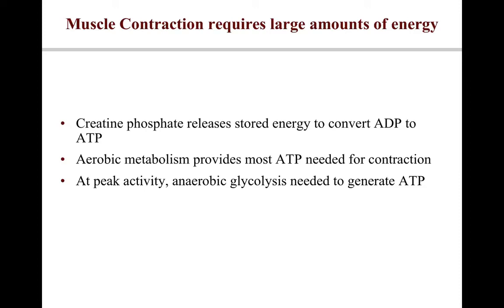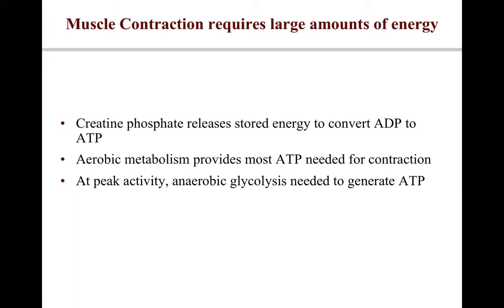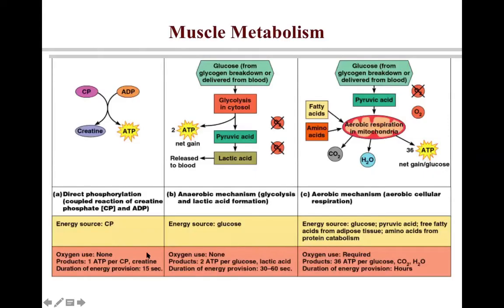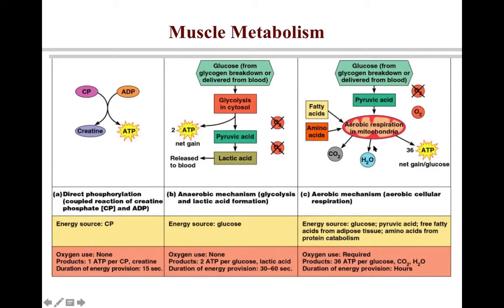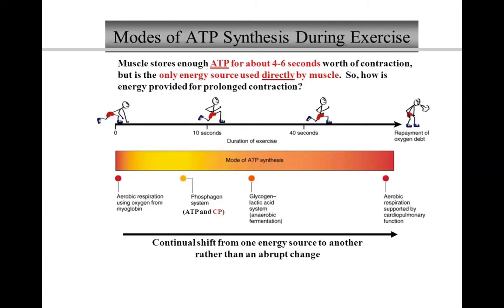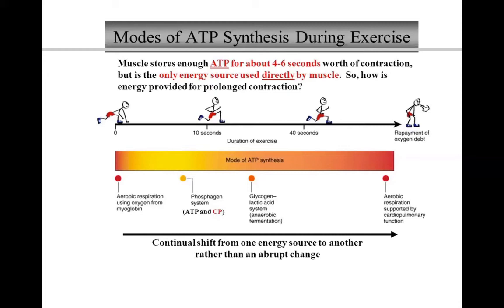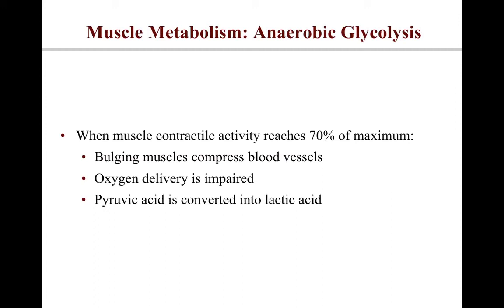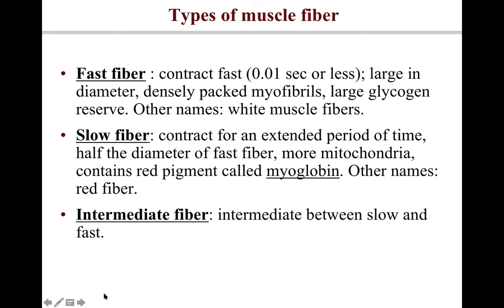Anatomy and Physiology- Muscular System Part 3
How do muscles contract? In this video, we examine the sliding filament theory and the molecular events responsible for muscle contraction. Learn the roles of actin, myosin, calcium ions, ATP, and the neuromuscular junction in producing movement. @Nerdy body